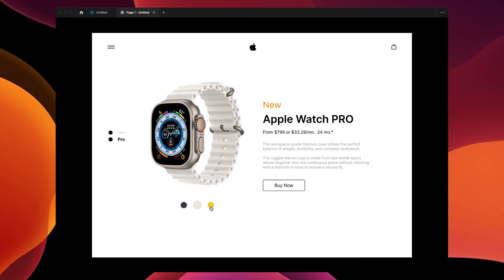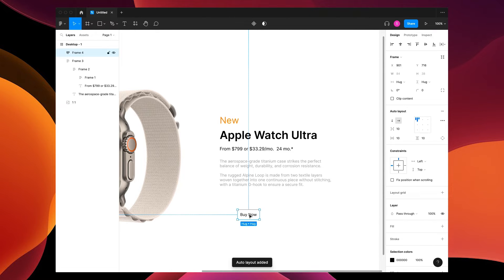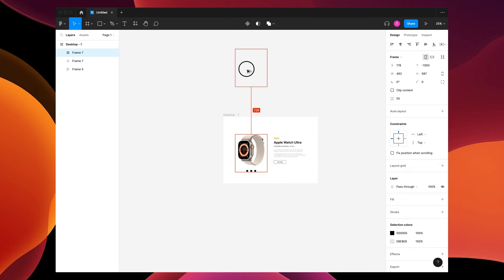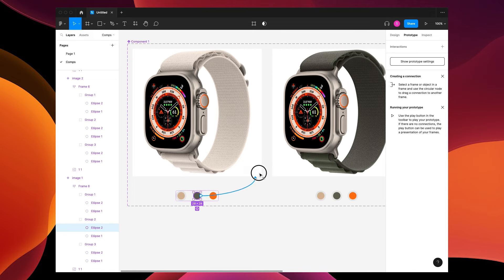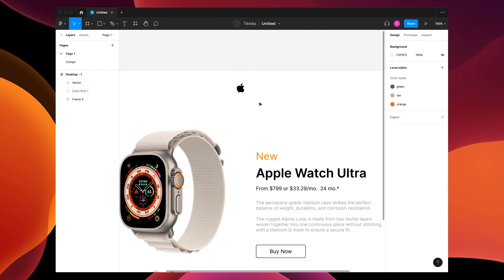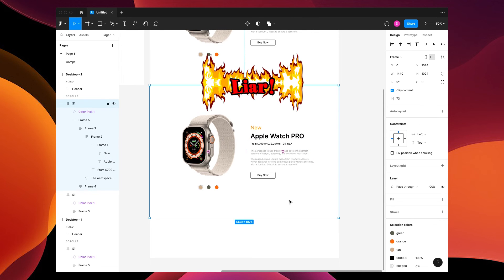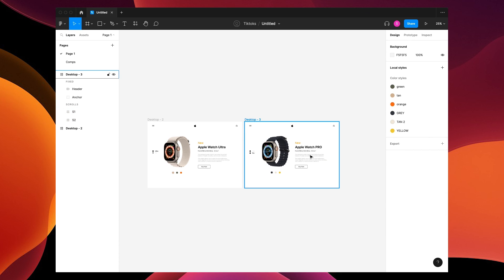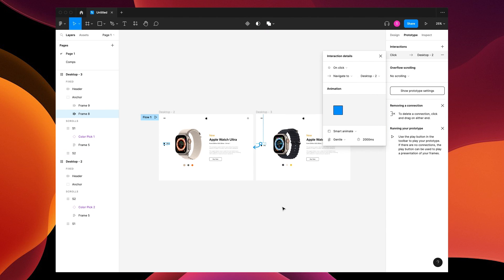Scrolling Animation in Figma (apple watch)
Learn how to make this scrolling animation with these Apple watches in Figma! This is an easy beginner Figma tutorial in under 15 minutes to build a cool animation!